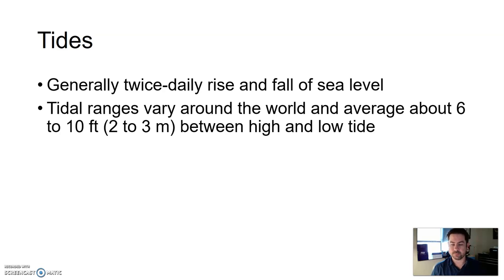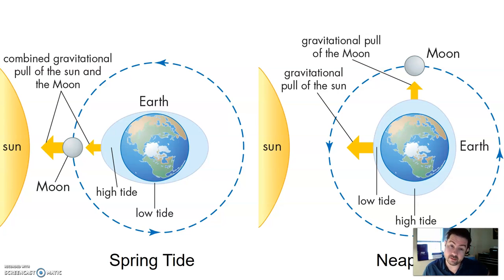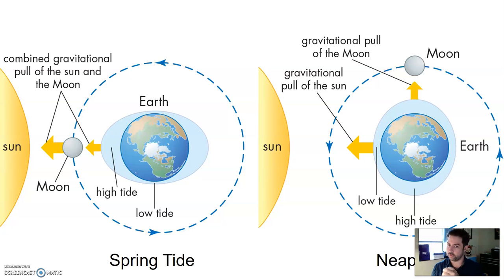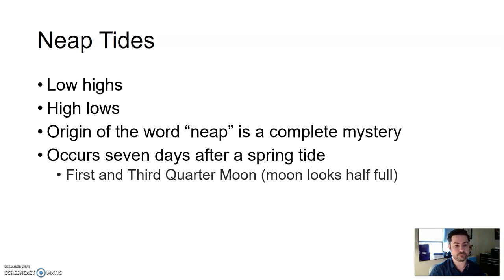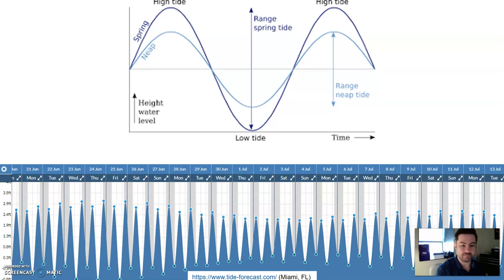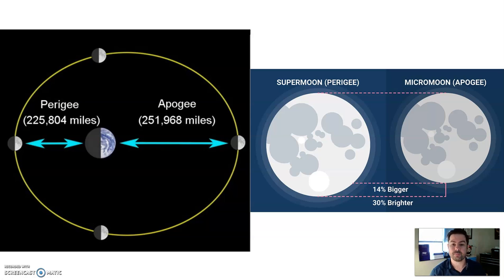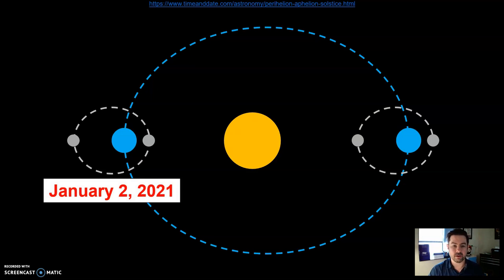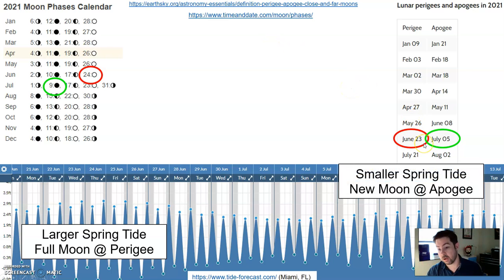Live Online GLG101IN - Unit 13 Lecture Section 3 part 3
Ocean Motion part 3